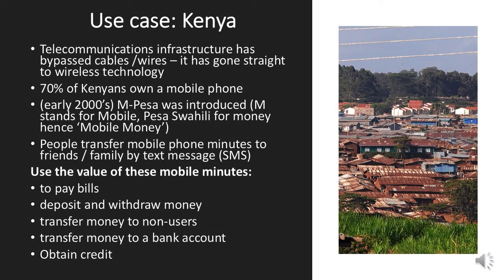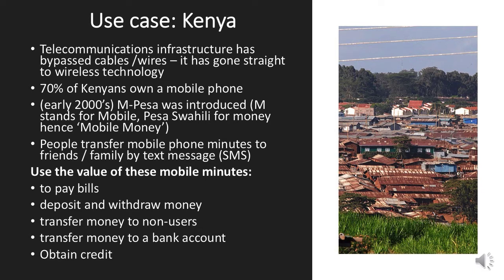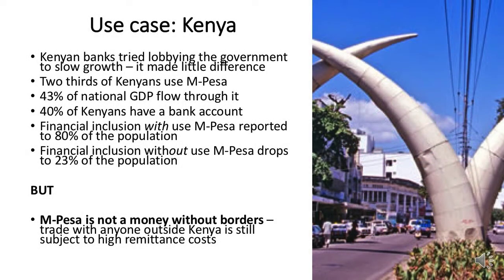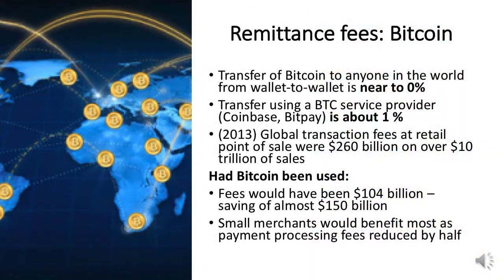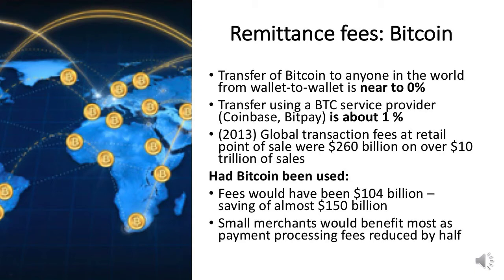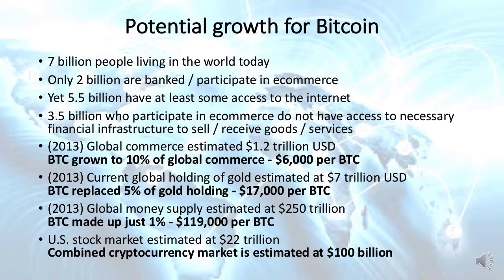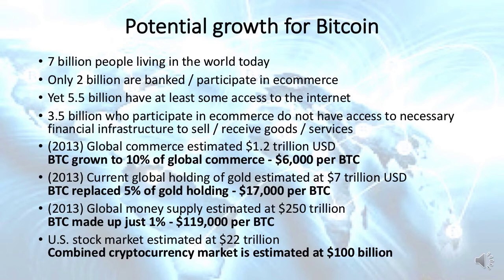Bitcoin Potential. Kenya: Electronic Cash System Case Study Part 9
Use case: Kenya

- Kenyan banks tried lobbying the government to slow growth - it made little difference
- Two thirds of Kenyans use M-Pesa
- 43% of national GDP flow through it
- 40% of Kenyans have a bank account
- Financial inclusion with use M-Pesa reported to 80% of the population
- Financial inclusion without use M-Pesa drops to 23% of the population

BUT

- M-Pesa is not a money without borders – trade with anyone outside Kenya is still subject to high remittance costs

Remittance fees: Bitcoin

- Transfer of Bitcoin to anyone in the world from wallet-to-wallet is near to 0%
- Transfer using a BTC service provider (Coinbase, Bitpay) is about 1 %
- (2013) Global transaction fees at retail point of sale were $260 billion on over $10 trillion of sales

Had Bitcoin been used:
- Fees would have been $104 billion – saving of almost $150 billion
- Small merchants would benefit most as payment processing fees reduced by half

Potential growth for Bitcoin

- 7 billion people living in the world today
- Only 2 billion are banked / participate in ecommerce
- Yet 5.5 billion have at least some access to the internet
- 3.5 billion who participate in ecommerce do not have access to necessary financial infrastructure to sell / receive goods / services
- (2013) Global commerce estimated $1.2 trillion USD
BTC grown to 10% of global commerce - $6,000 per BTC
- (2013) Current global holding of gold estimated at $7 trillion USD
BTC replaced 5% of gold holding - $17,000 per BTC
- (2013) Global money supply estimated at $250 trillion
BTC made up just 1% - $119,000 per BTC
- U.S. stock market estimated at $22 trillion
Combined cryptocurrency market is estimated at $100 billion